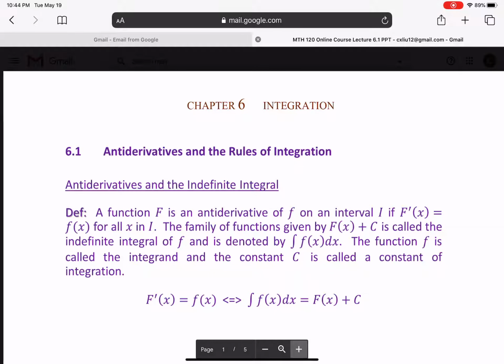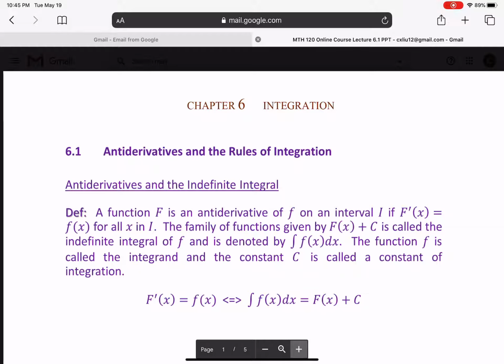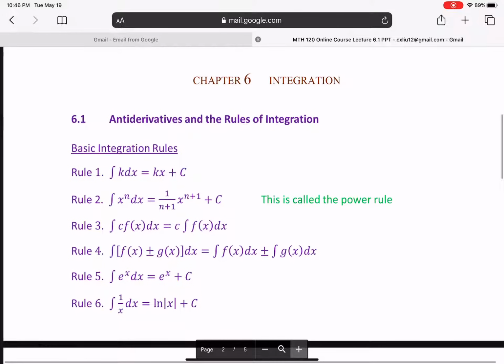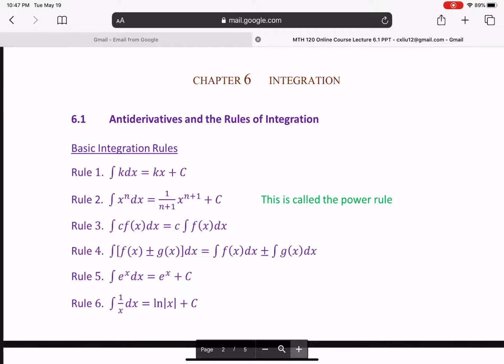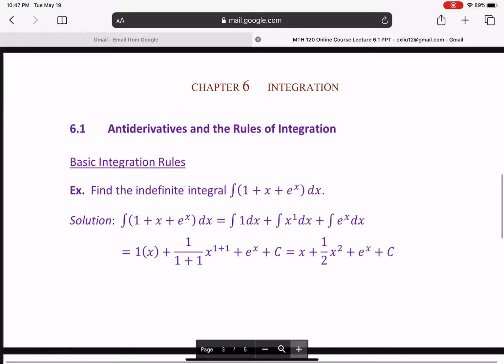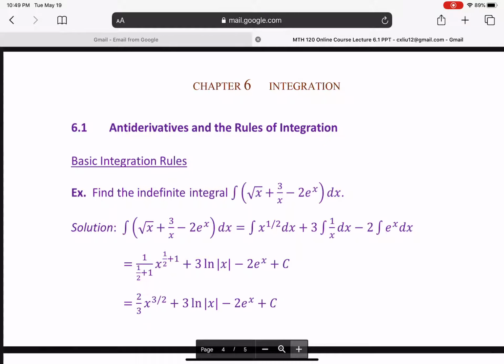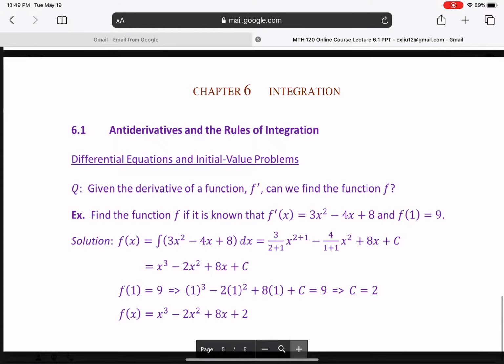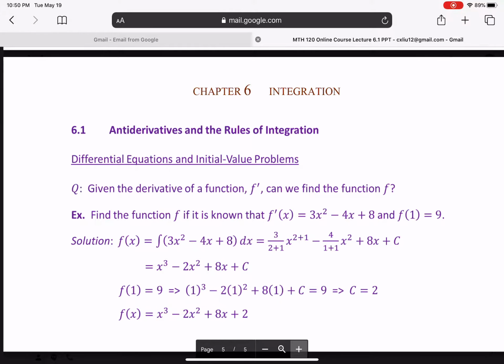Lecture 6 1 Video